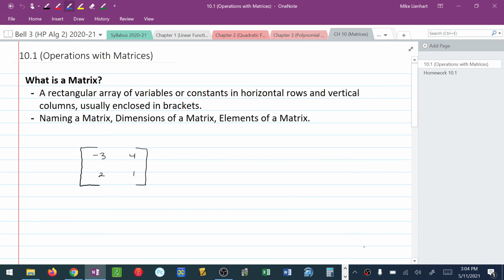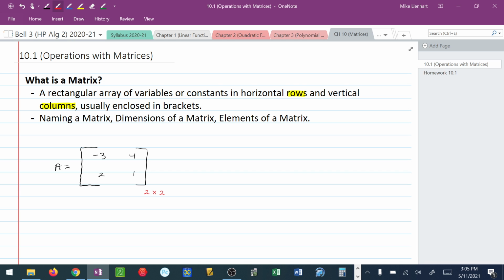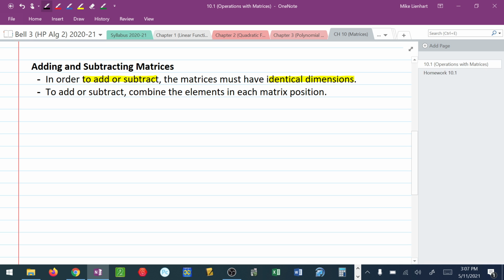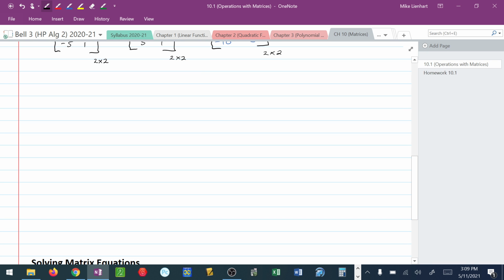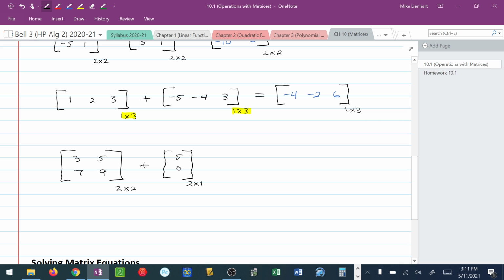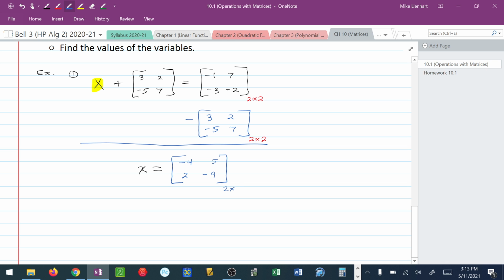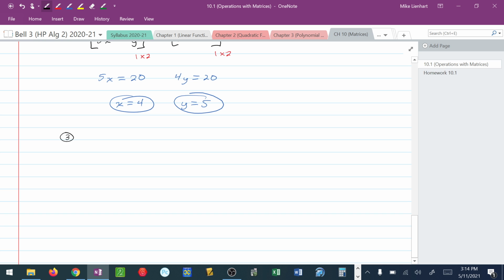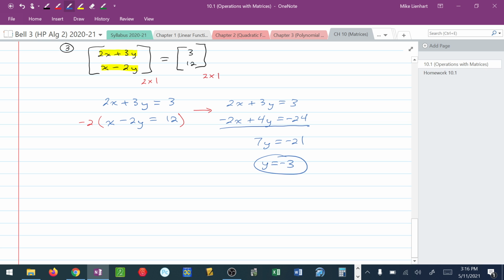Algebra 2 Operations with Matrices